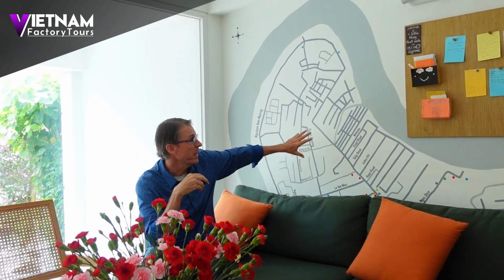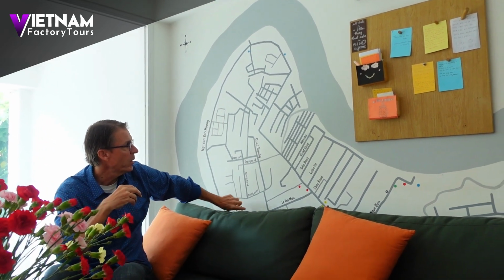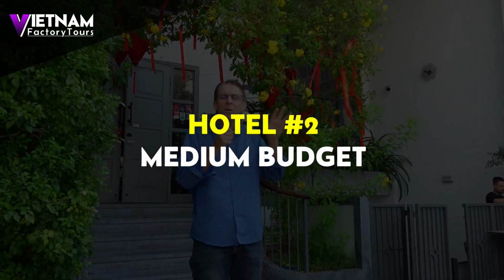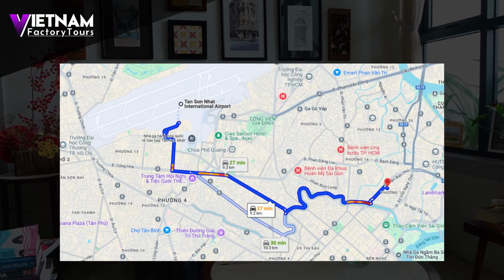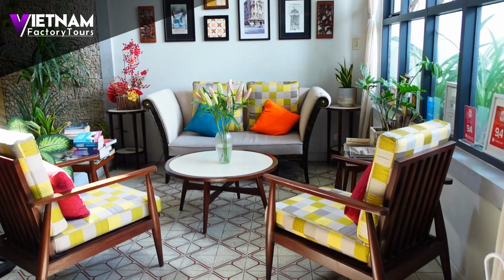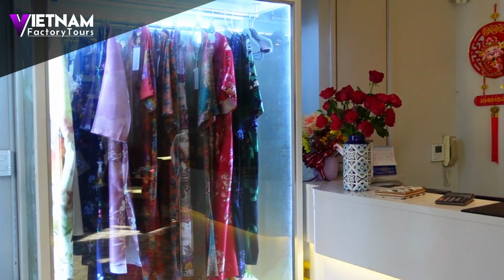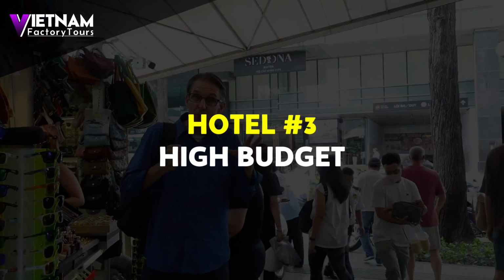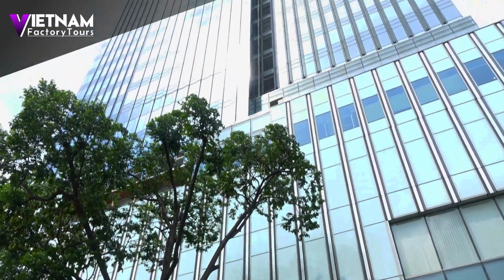I recommend these 3 hotels in Saigon to my clients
Can you see how talking to an independent consultant with 15+ years experience working in Vietnam will help you do business in Vietnam? Join one of my weekly webinars where I answer questions from the audience.  Welcome to Vietnam.

🌏 Welcome to another insightful video from Chris, who draws on his 15 years of experience living and working in Vietnam to guide travelers and clients alike. In this episode, Chris recommends 3 hotels in Saigon for his clients (low, medium & high budget), tailored to suit different travel preferences and business needs.

The tour begins with the Common Inn, a budget-friendly hotel nestled in the vibrant Tao Dinh neighborhood of District 2, Ho Chi Minh City. Chris praises the area for its cozy cafes and diverse restaurants. The hotel boasts 29 rooms, with the smallest (a 10m² single) priced at an economical 700,000 VND per night—perfect for solo travelers or sourcing agents on a budget.

Next, Chris explores Maison Camille Hotel, a mid-range boutique hotel located along the scenic riverside in District 1. This hotel caters to guests seeking a bit more comfort, offering a rooftop pool, a relaxing spa, complimentary breakfast, and elegant French-style decor. It's an ideal option for couples or small business teams.

Finally, Chris unveils the luxurious Sedona Suites, his high-end recommendation. This stunning property is known for its unique design blending modern comfort with traditional Vietnamese aesthetics. With top-tier amenities, lush interior design, and an unbeatable location in the heart of Saigon, it appeals to discerning clients who prioritize comfort and convenience on their business trips.

😎 Throughout the video, Chris recommends 3 hotels in Saigon for his clients (low, medium & high budget), making it clear that there’s a perfect fit for every type of traveler—whether on a tight budget or seeking a touch of luxury.
As the video concludes, Chris reaffirms his picks and encourages viewers to reach out with questions or for further travel planning support.

📢 Ready to take your Vietnam journey to the next level? Let's make your sourcing and travel experience unforgettable!

Timestamp:
00:00 - 00:21 – Greeting and video overview
00:22 - 01:30 – Introduction to Common Inn, a budget-friendly choice in District 2
01:31 - 02:25 – Introduction and features of Maison Camille for mid-range stays
02:25 - 02:54 – Introduction to high-end option: Sedona Suites

2008 Left my job as an electronic technician working on offshore oil rigs
2008 Moved to Vietnam to settle down and start a family
2009 Started working for a t-shirt factory in Vietnam doing their marketing
2010 I started building websites related to manufacturing in Vietnam; learned web design, SEO, graphic design and digital marketing
2011 Started consulting for free for start ups that wanted to produce small quantity in Vietnam.
2012 Attended Sourcing at Magic Trade Show in Los Vegas representing Vietnam. Attended Magic each year until 2017.
2013 Wrote eBook called Produce Garments in Vietnam
2014 Wrote eBook called Buy Eco Fabrics in Vietnam
2015 Wrote eBook called Control Quality in Vietnam
2016 Wrote eBook called Make Tech Packs in Vietnam
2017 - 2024 Grow my consulting and factory tour business to what it is today - a great way to help 100’s of clients find factories fast in Vietnam.